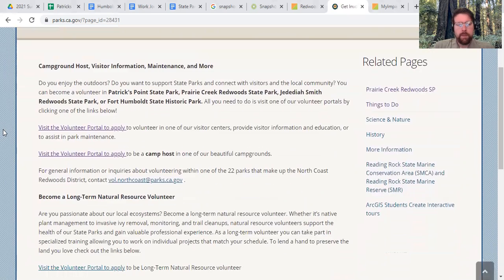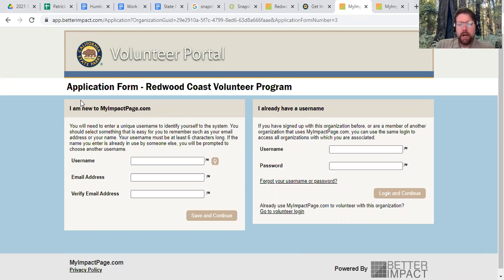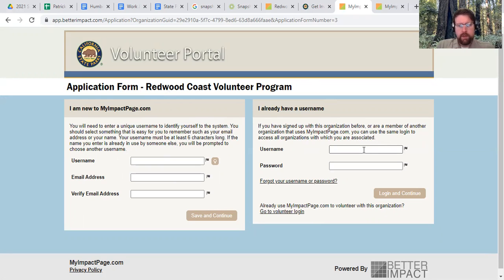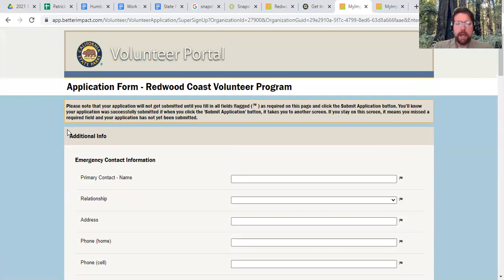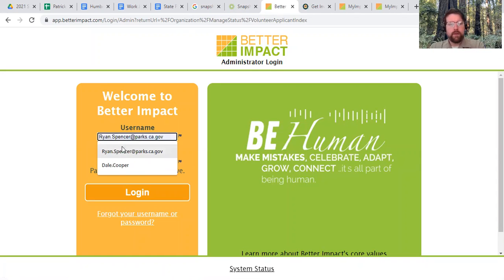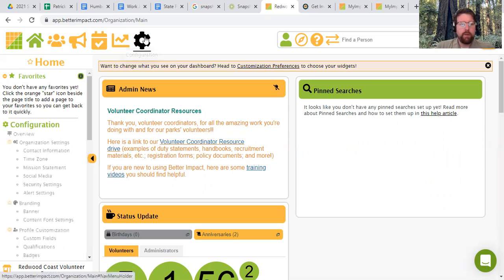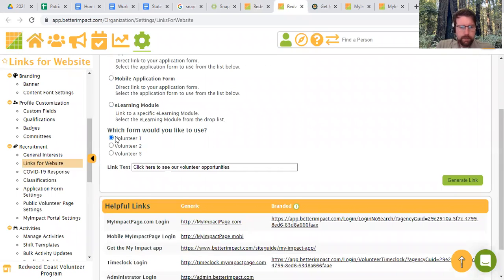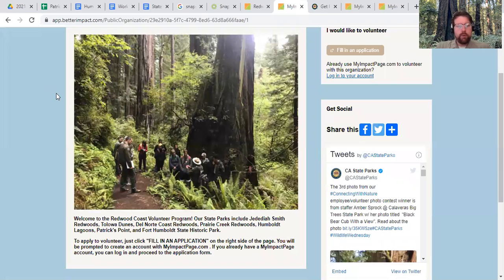Volunteer applications - Two ways they can apply